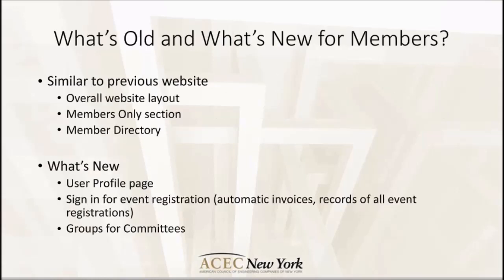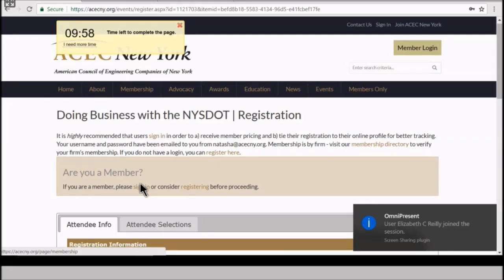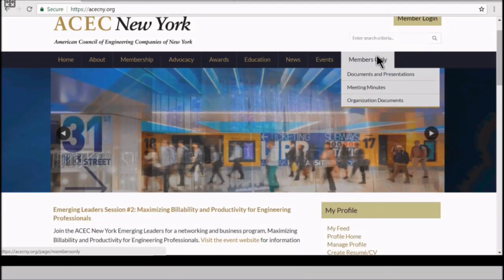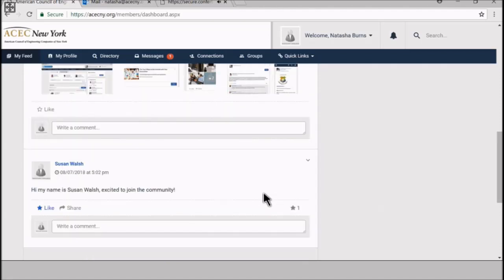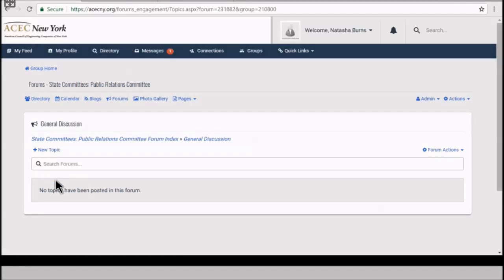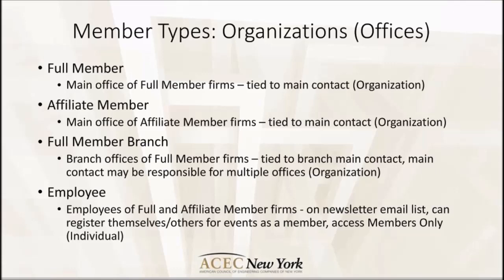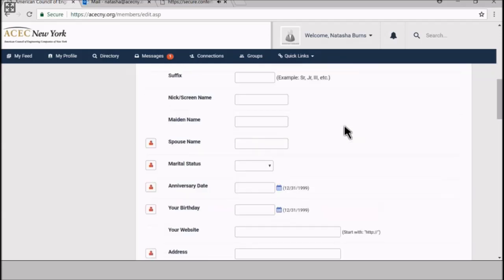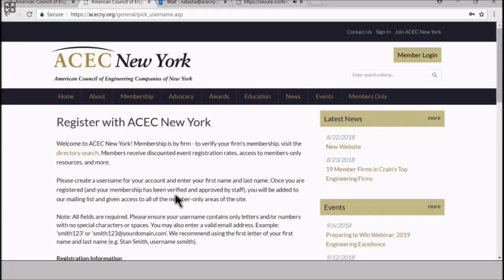Introduction to the New ACEC New York Website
ACEC New York has launched a new website and database. Learn how to navigate the new interface, including signing in to access member pricing for events, taking advantage of new networking features, and more.